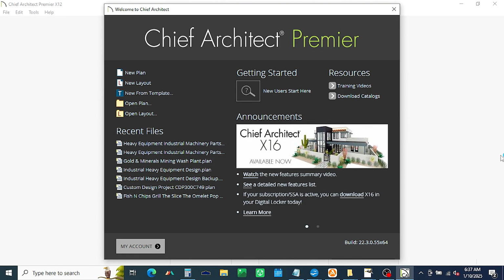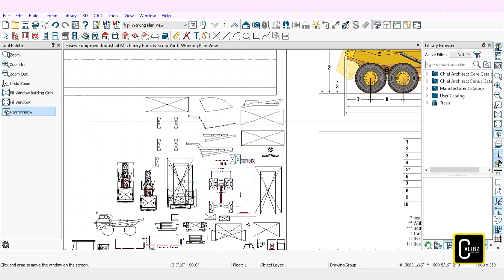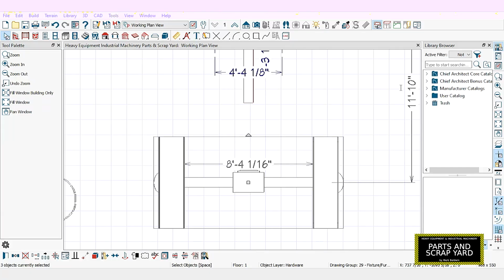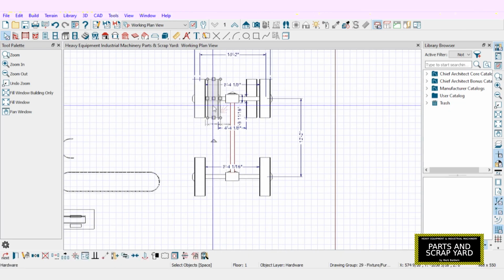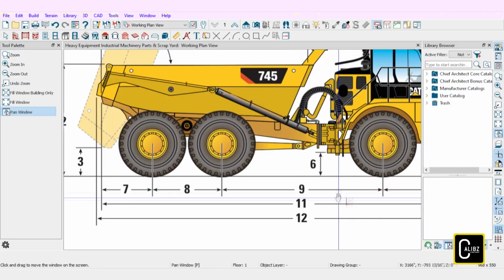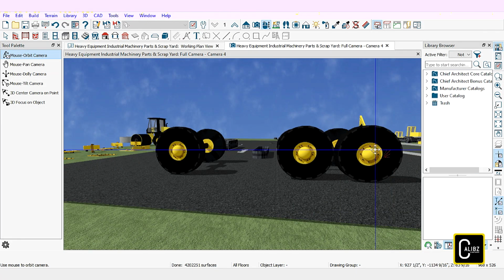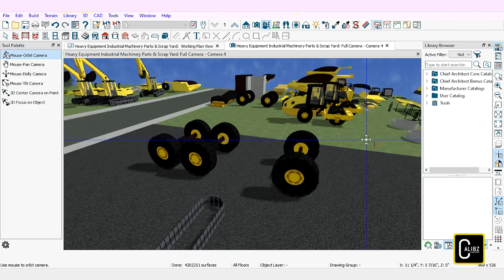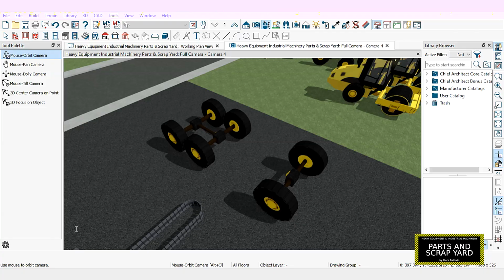Chief Architect Articulated Truck Design Build - Heavy Equipment & Industrial Machinery Download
This is the first video of my Articulated Truck Calibz Design Build Process. I'm working on the next video now. Stick around, you don't want to miss an upload!

I love showcasing the incredible design potential and abilities of Chief Architect Software. Sometimes, inspiration comes from unexpected places; so whether you're a beginner or a seasoned pro, my store has exactly what you need. I develop essential resources optimized specifically for Chief Architect Software. Now Chief Users can utilize my creations in their special projects as needed.

Join me for creative inspiration and endless design possibilities.

I hope I earn your subscription today!